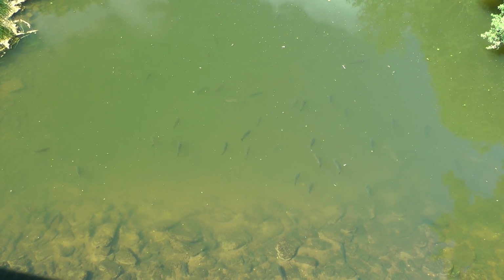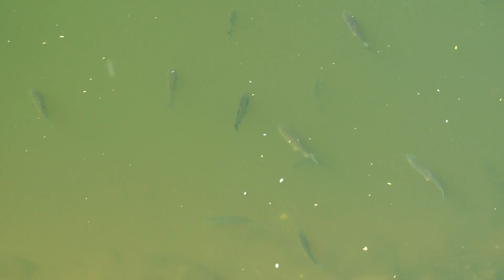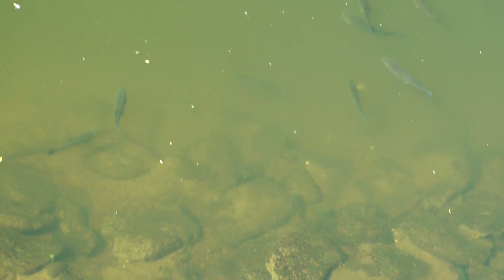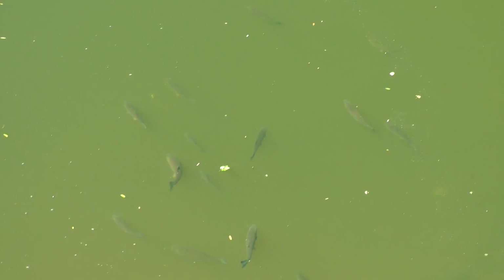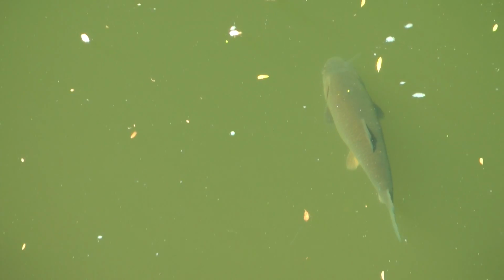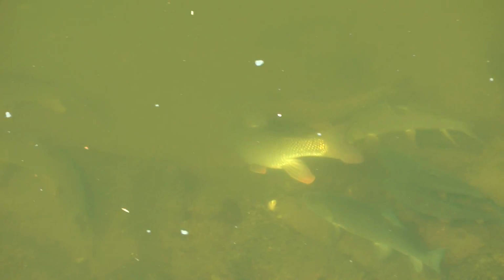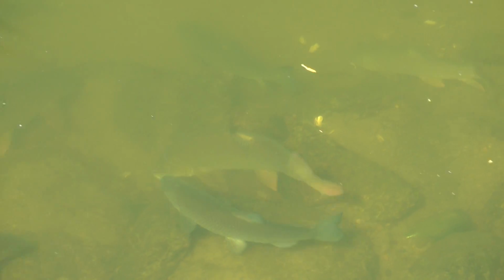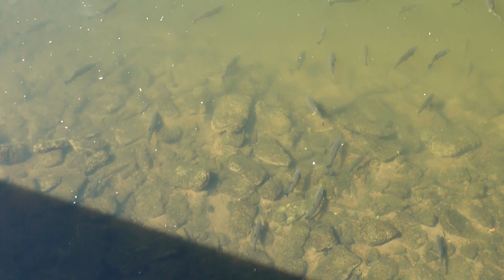429 River Swale Peering over bridges June 2021